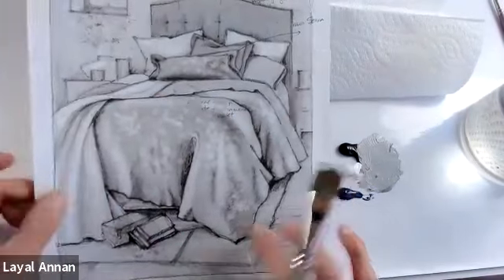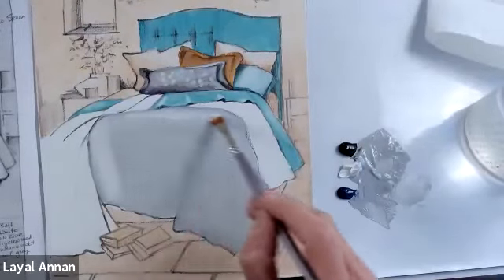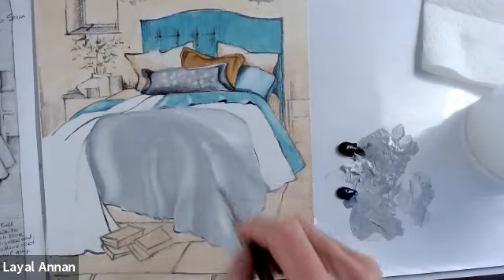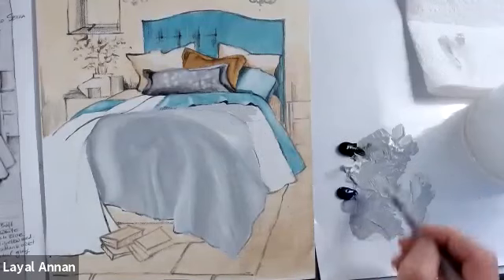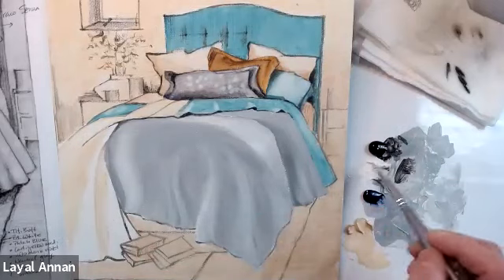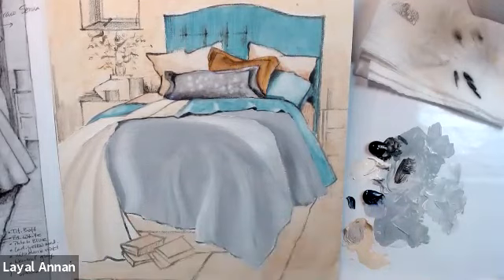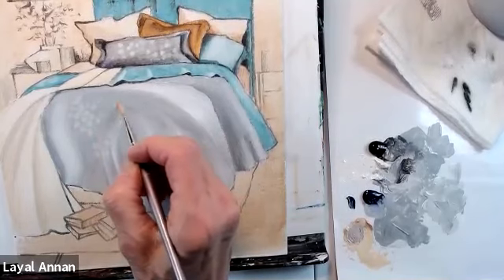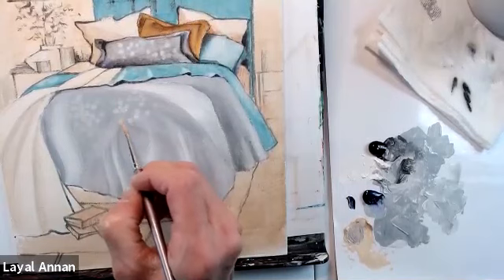Cosy Bedroom Pt2